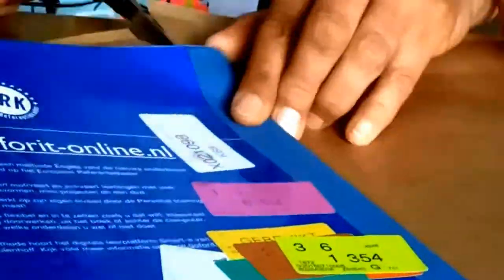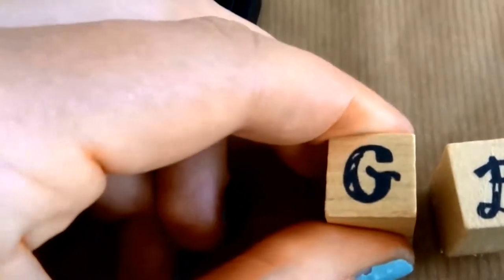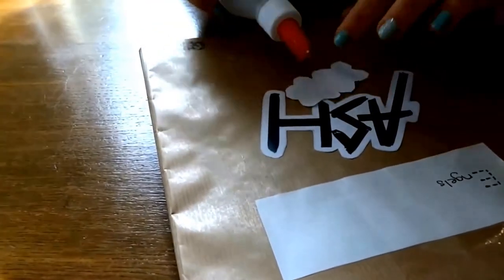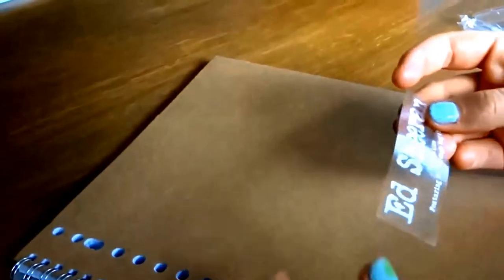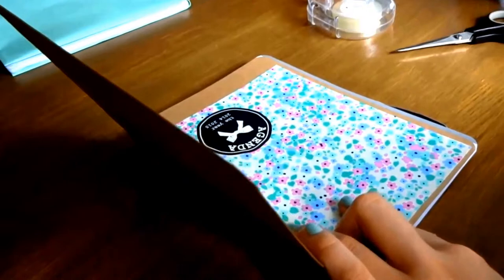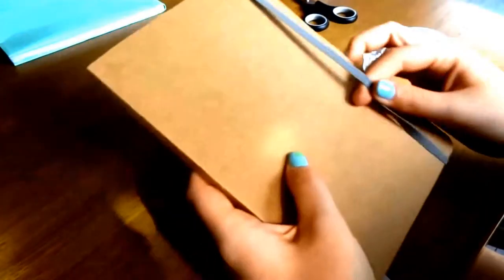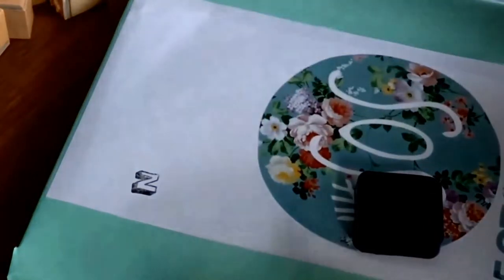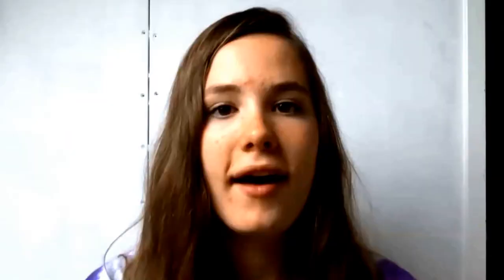chemistry experiments for kids, | cool chemistry experiments, | easy chemistry experiments,